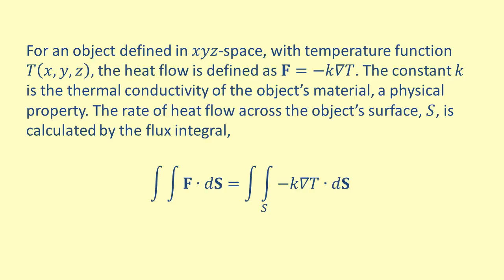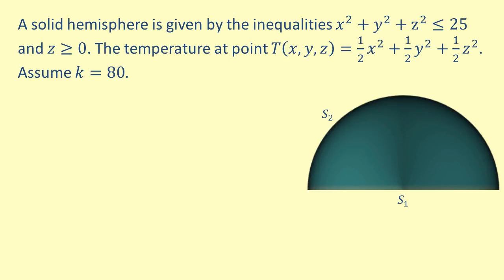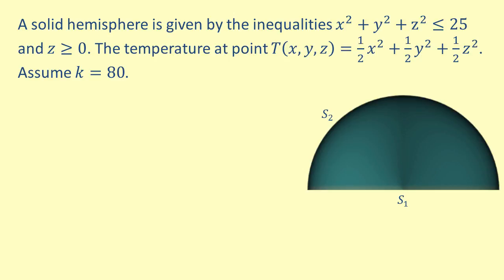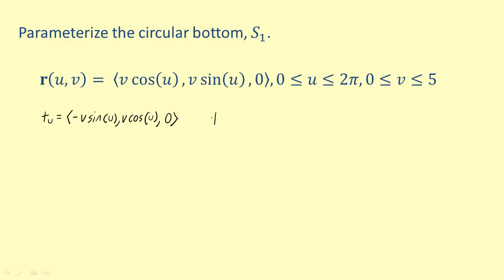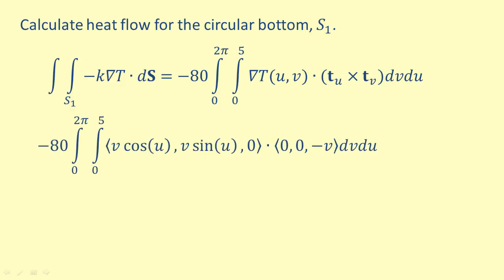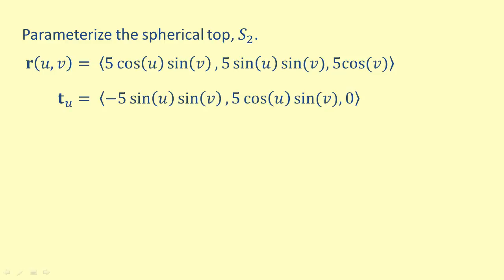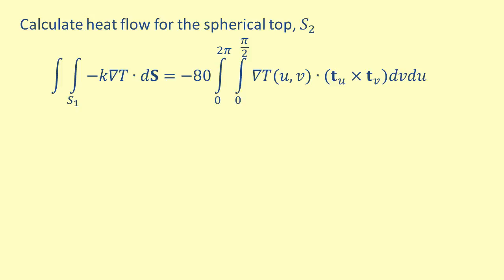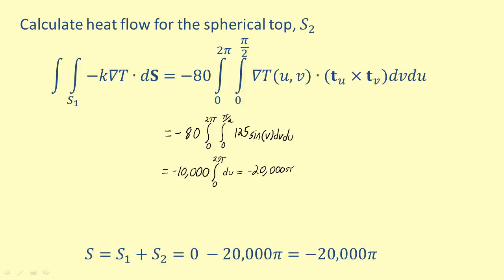LO 209 Calculate heat flow using a surface integral